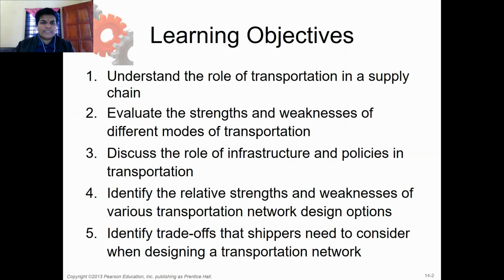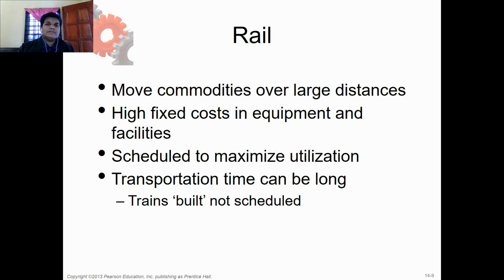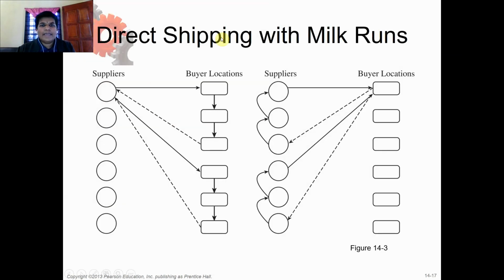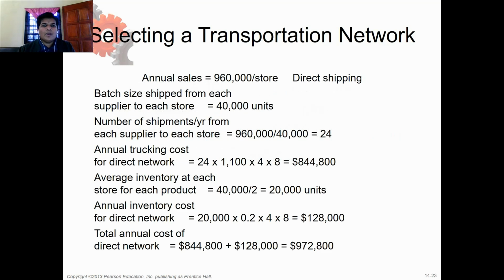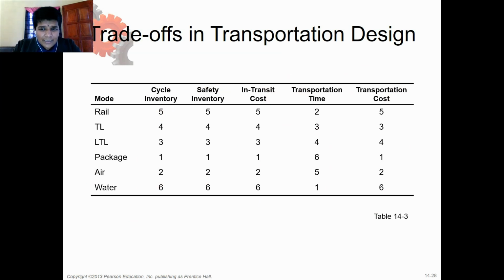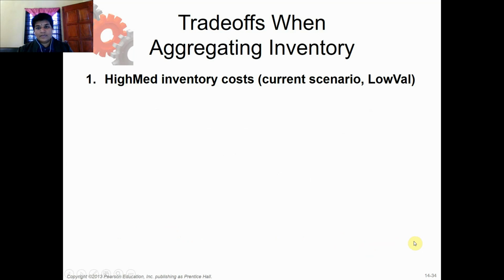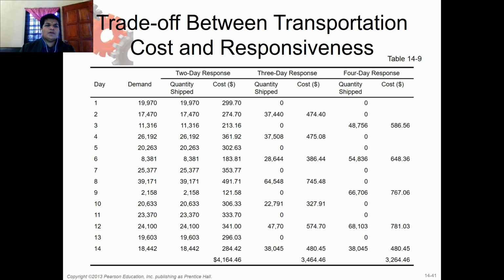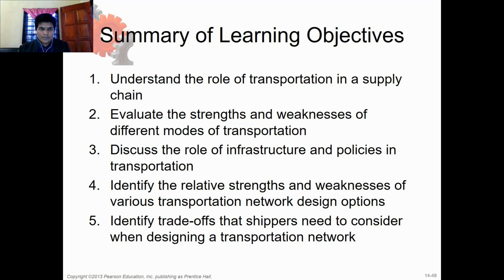Transportation in SC